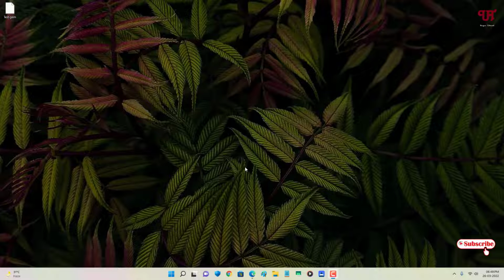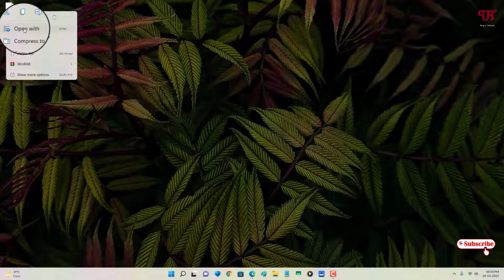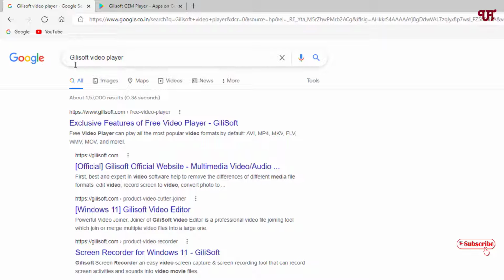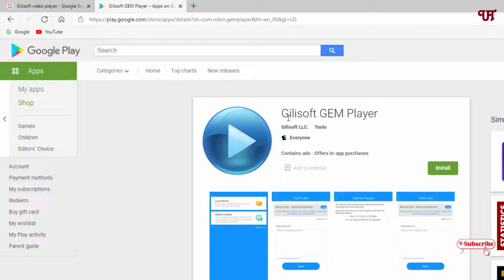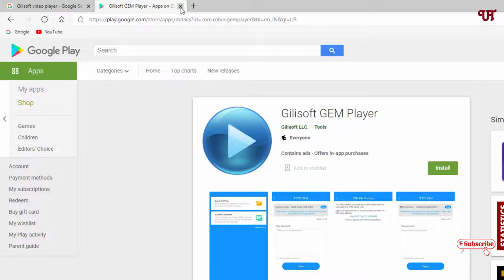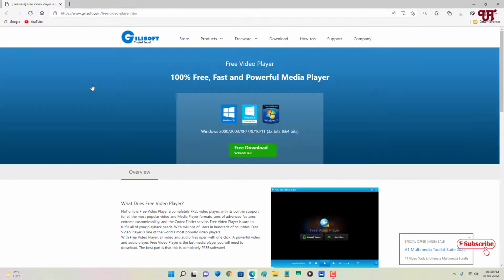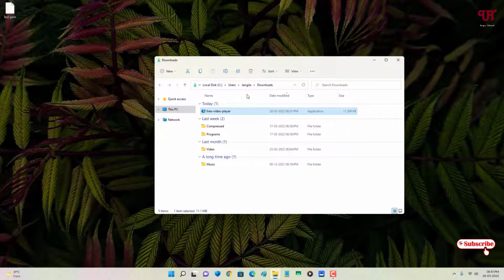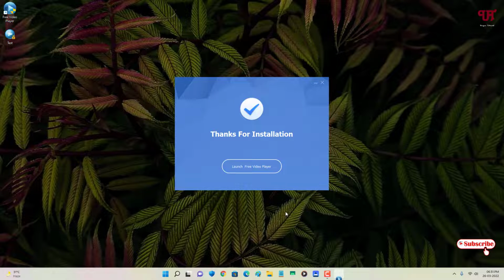How to open a file with .GEM extension in Windows computer and Android Smartphone ?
This video tutorial is all about How to open a file with .GEM extension in Windows computer and Android Smartphone.